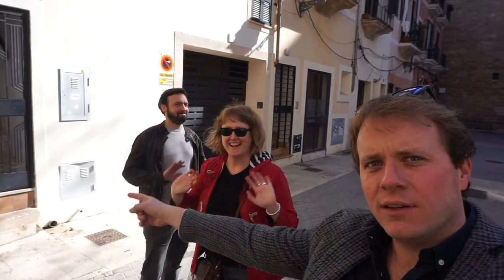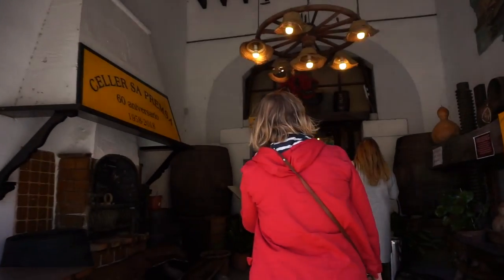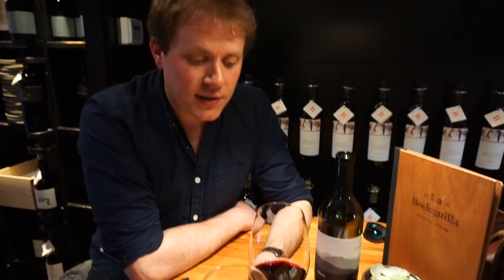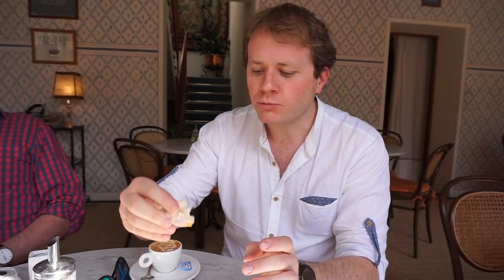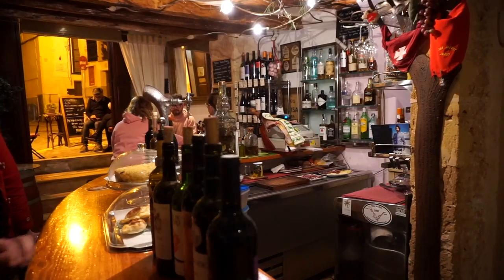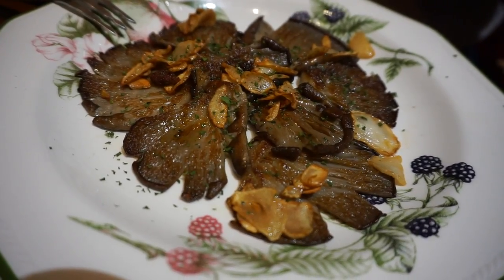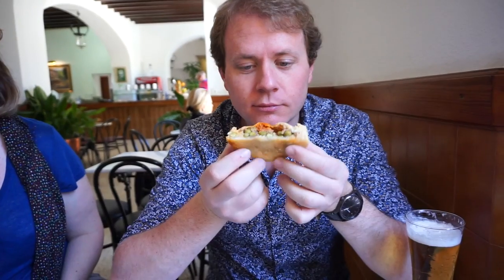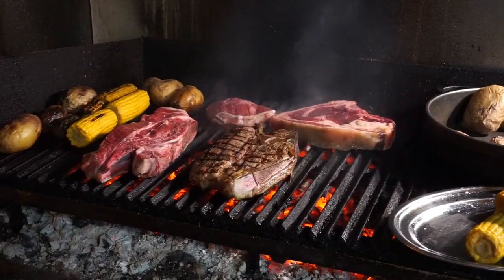Epic Food Tour of Mallorca! || What and where to eat and drink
A vast sprawling and luxuriant four-day gastronomic binge through the paradisiacal island of Mallorca. We tried to eat as much local dishes as possible - and yes I know there are things we missed shining a light on *cough* sobresada *cough*. But I think we had a pretty wide variety.
As usual below is a shortlist of what we got.

Food:
Ensaimada
Cuarto
Tombet
Frito Mallorquín
Lomo con col
Llonguet (of sobresada and cheese)
Mantonegro (and callet) red wine
Chappo Daurat vermouth (and marinated scallops and torta del casar croquetas)
Coca de patata
Paella
Atún encebollado
Bacalao croquetas
Alioli
Gírgolas
Albóndigas
Empanadas
Cocarrois
Biniagual Winery (empanada, pâté, tortillas, marmalade, ham, tomato bread, sobresada, olives, Mahón cheese, fuet).
Chuletón
Coca de trampó
Bacon-wrapped date (also pincho moruno)